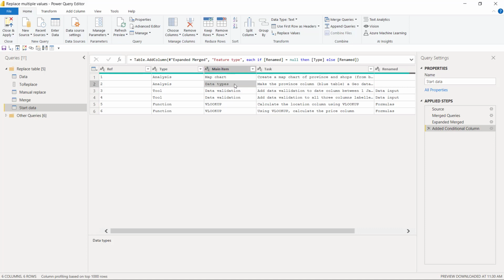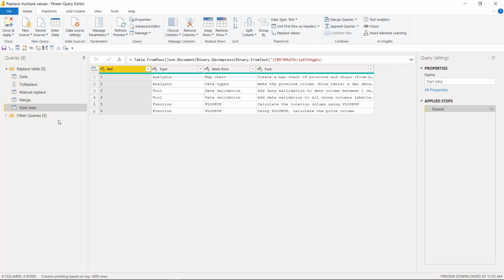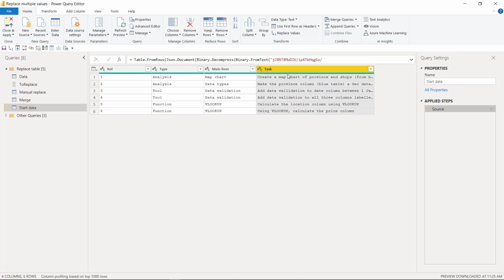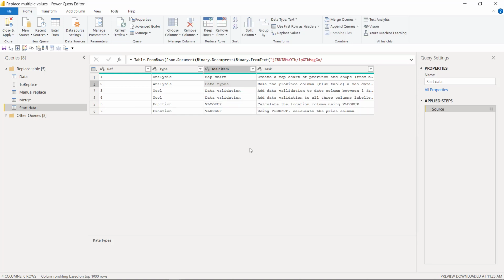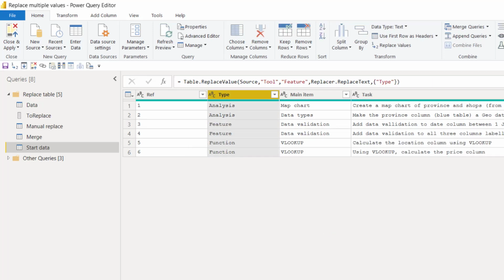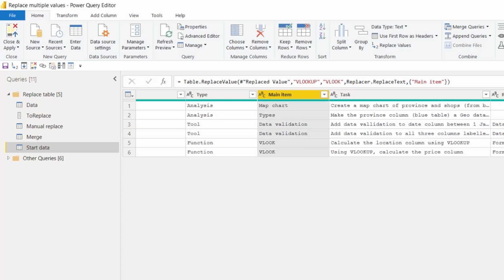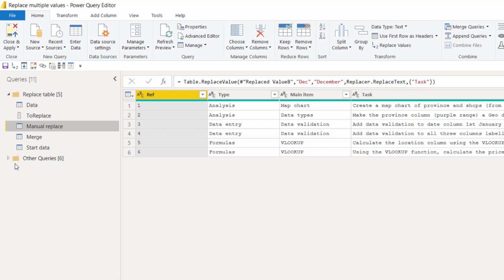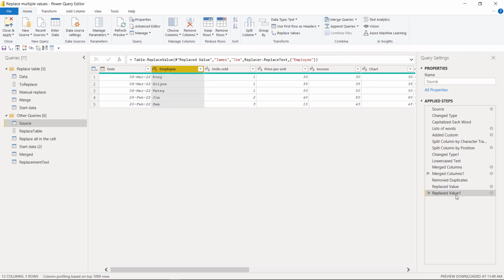Replace values faster in Power Query: 4 tips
Replace values is one of the most commonly used features in Power Query so make it faster. Here are 4 tricks to speed up that work in both Excel & Power BI

00:00 - Introduction
00:53 - Text placeholder
01:16 - Make a keyboard shortcut
02:25 - Speed up partial replace
02:50 - Get placeholder even with many values